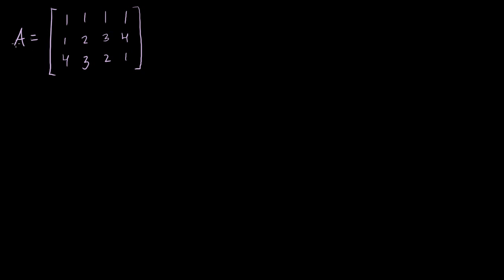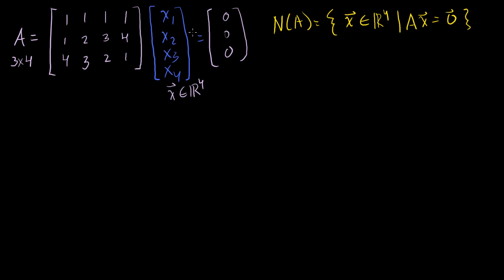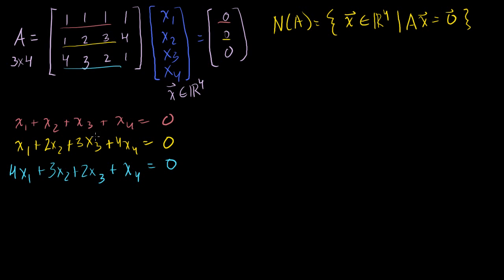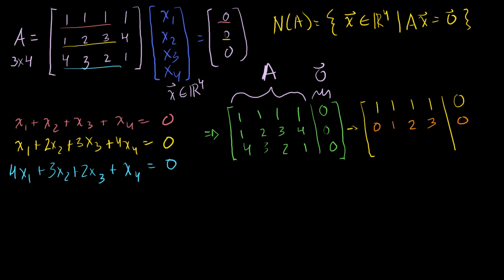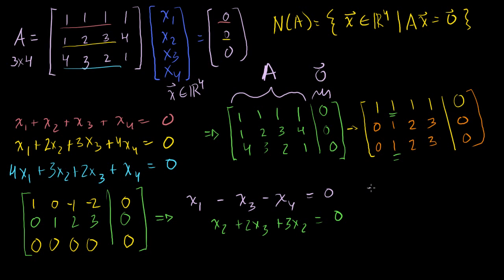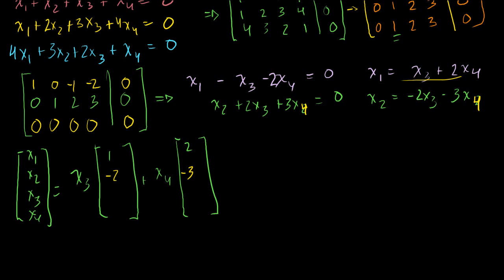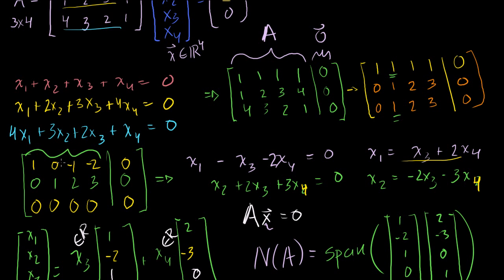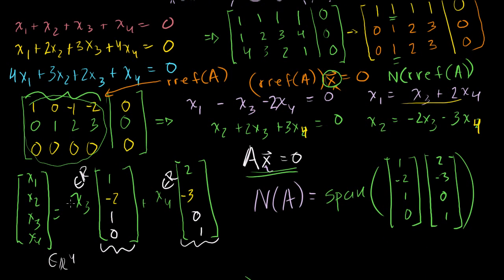035 Null Space 2 Calculating the null space of a matrix